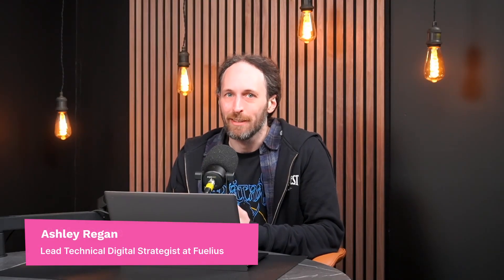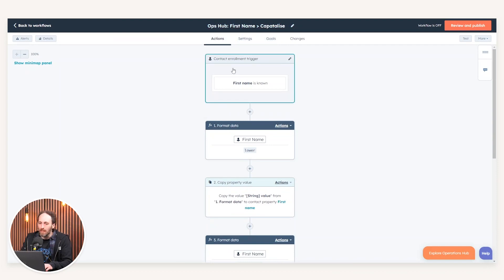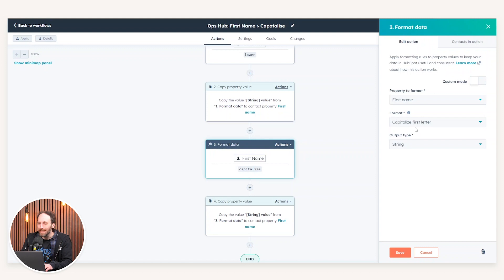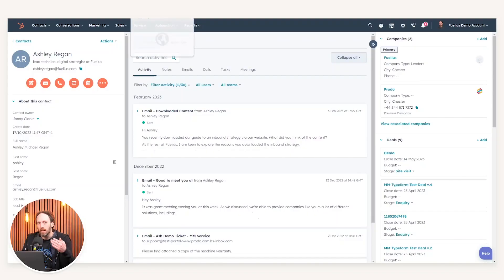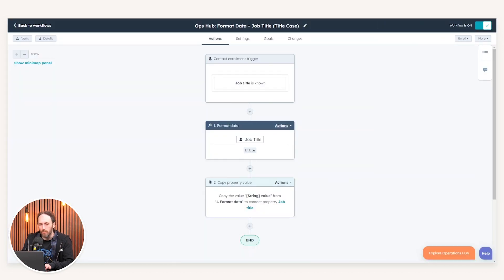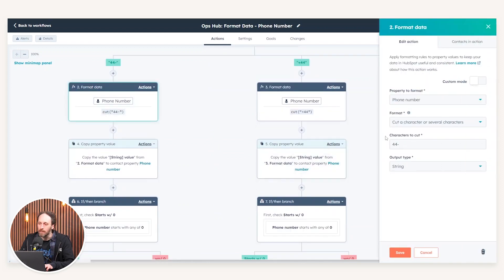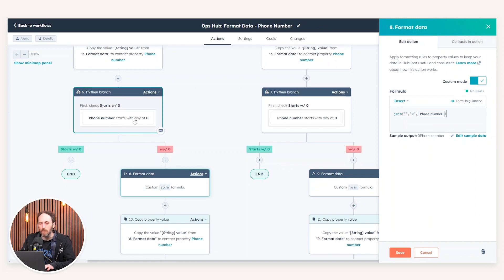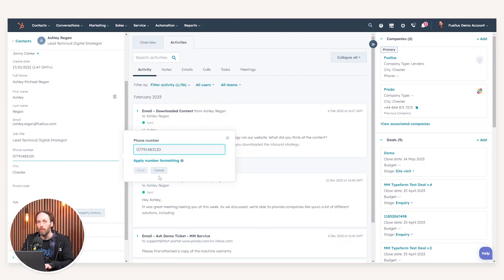3 incredible things you can do in HubSpot Operations Hub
If you use HubSpot Operations hub, you might not know you can do this...

Timestamps
0:00 Introduction
0:22 Tip 1 - How to correct name discrepancies
2:09 Tip 2 - How to correct job title capitalisation
2:58 Tip 3 - How to format telephone numbers

Watch this video to maximise your use of the HubSpot Operations Hub with 3 cool things you can do: correct naming discrepancies, correct capitalisation and how to change phone number format.